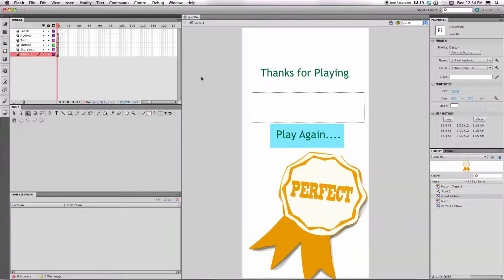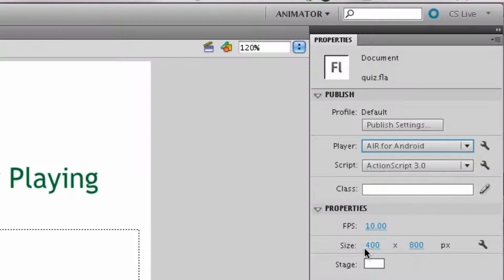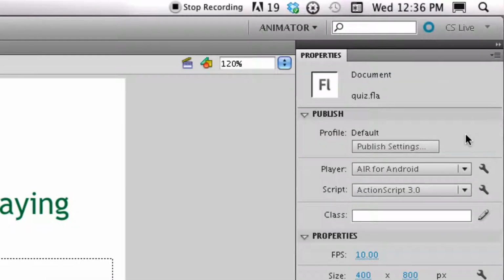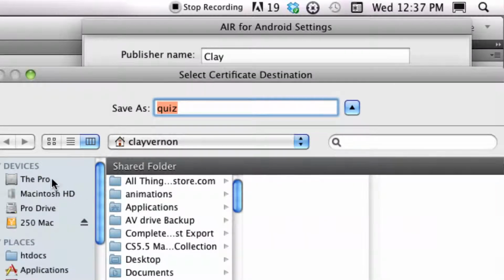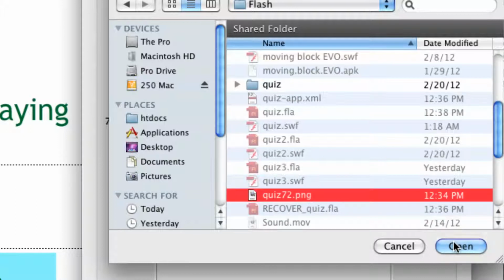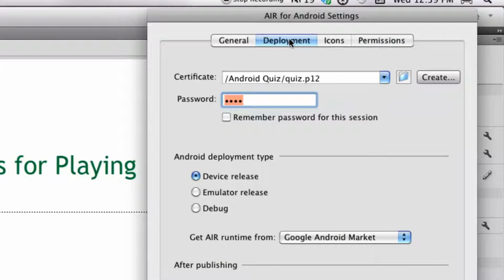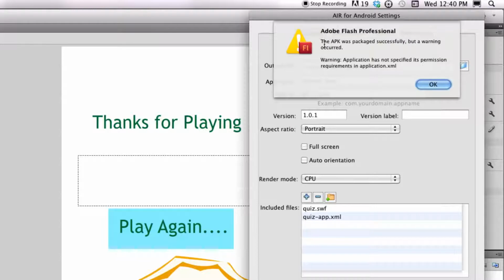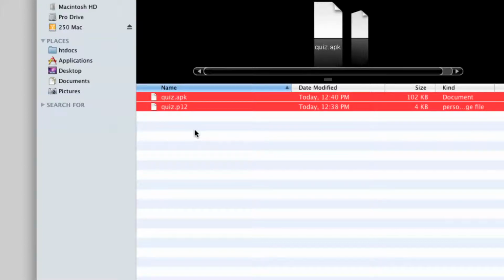Actionscript - Publishing Your Android Application